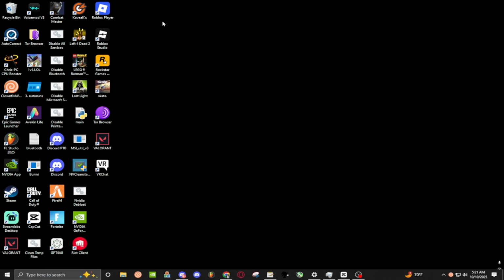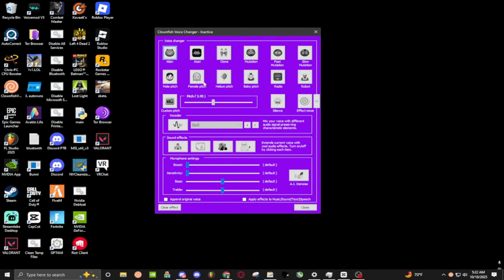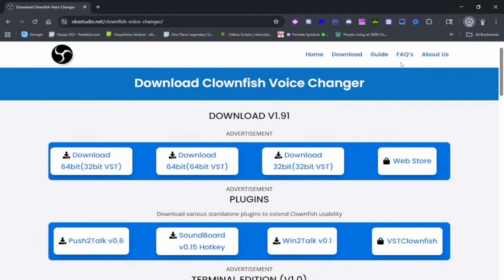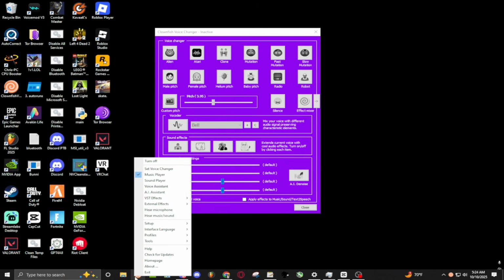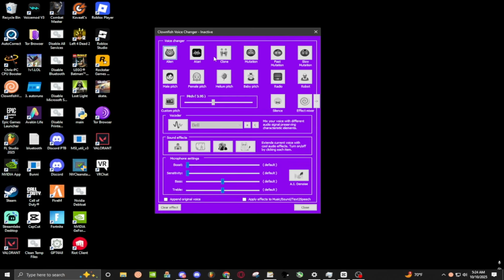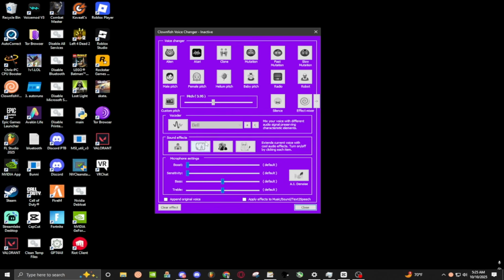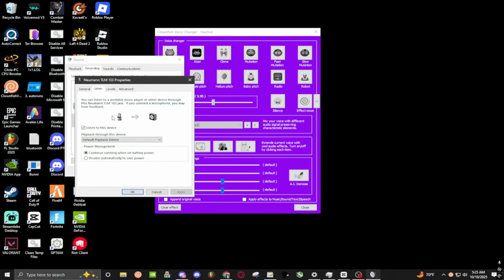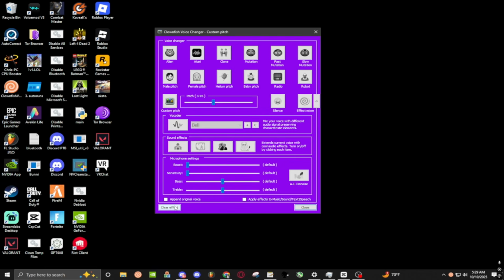How To Do a Mommy Girl Voice Tutorial (DETAILED UPDATE 2025!)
How to do a Mommy Girl Voice 2025 Update. I recorded this using my real setup so you can actually hear how I train my voice for that soft confident tone. This tutorial is made to help anyone learning voice control, confidence, and character work.